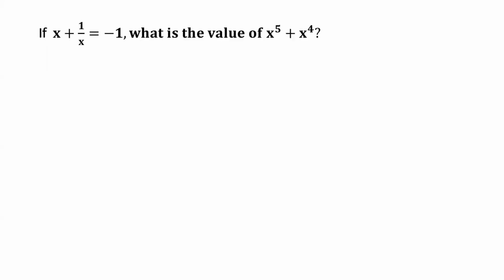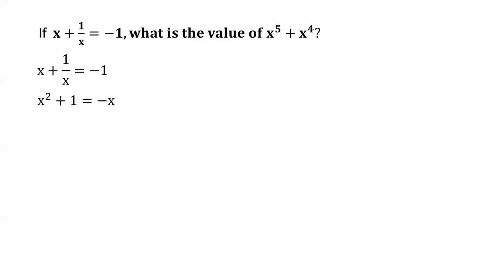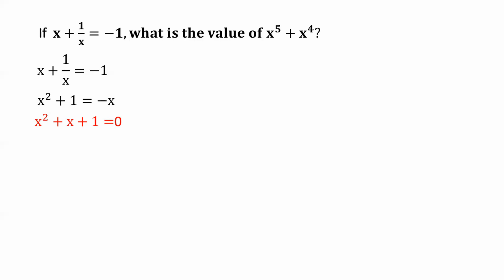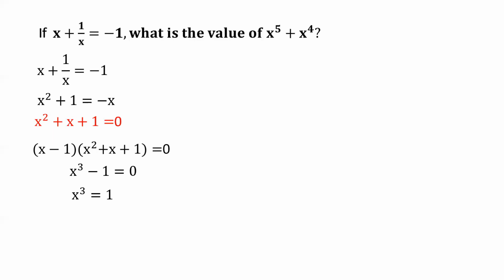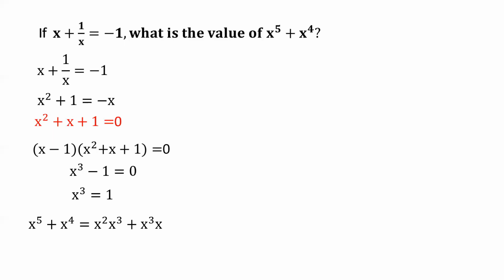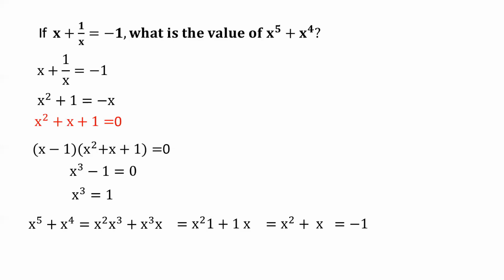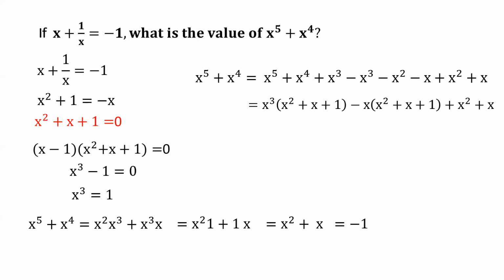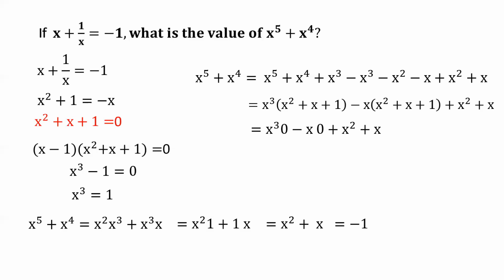Hard Algebra: If 𝐱+𝟏/𝐱=−𝟏, 𝐰𝐡𝐚𝐭 𝐢𝐬 𝐭𝐡𝐞 𝐯𝐚𝐥𝐮𝐞 𝐨𝐟 𝐱^𝟓+𝐱^𝟒?GRE, GMAT, SAT, CAT, ACT, High School Math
Learn to solve an algebra problem.

Question:
  If 𝐱+𝟏/𝐱=−𝟏, 𝐰𝐡𝐚𝐭 𝐢𝐬 𝐭𝐡𝐞 𝐯𝐚𝐥𝐮𝐞 𝐨𝐟 𝐱^𝟓+𝐱^𝟒?